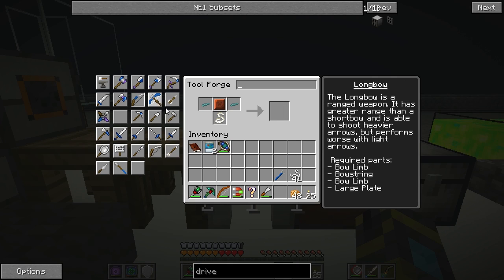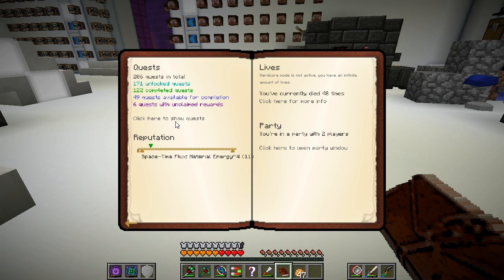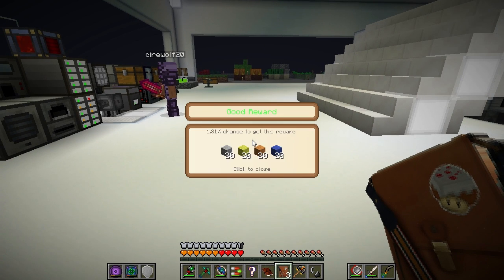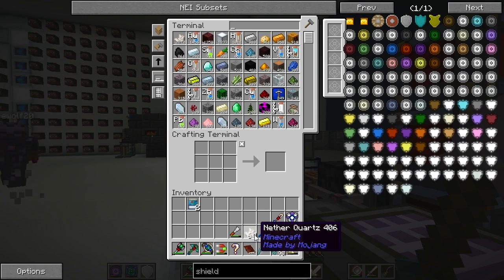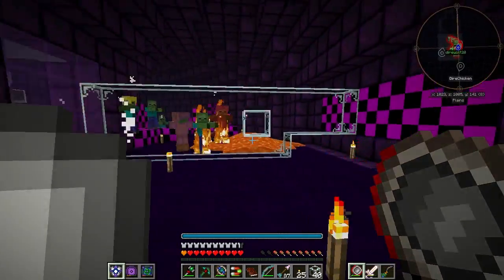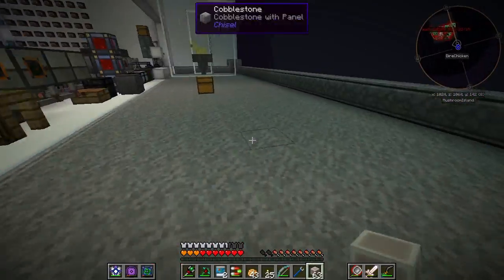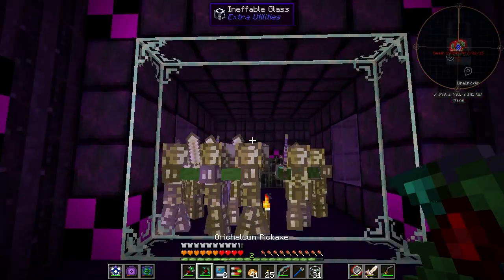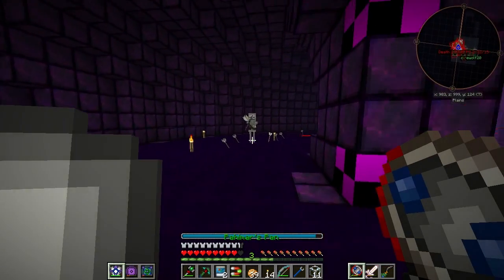Material Energy^4 with Direwolf20 - Episode 17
Death-tunda: Hypercubed. Yay.

If you want to play Material Energy^4 (by parcel31u) along with us, grab it on the Feed The Beast launcher!